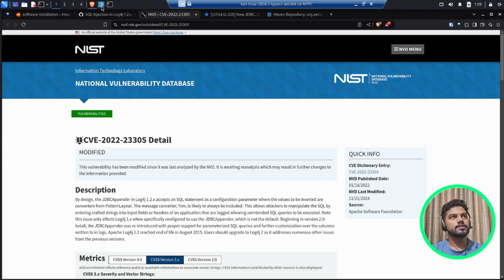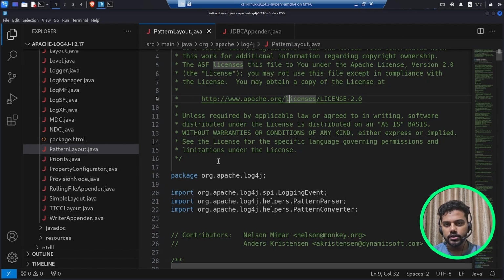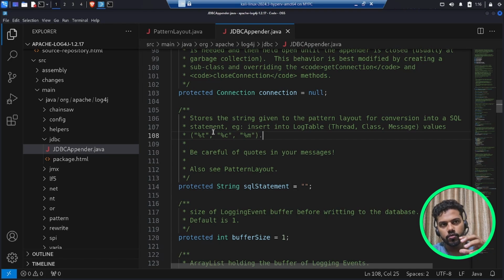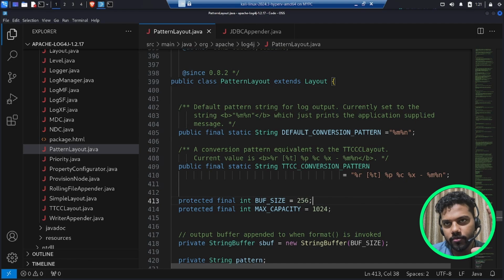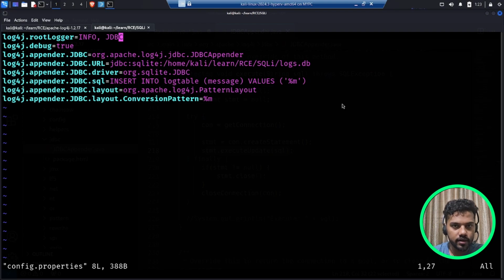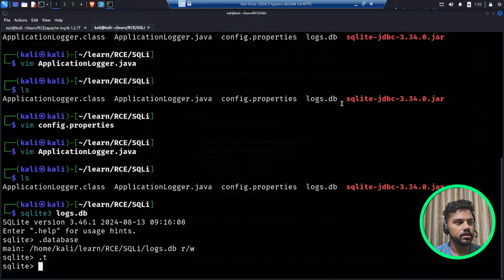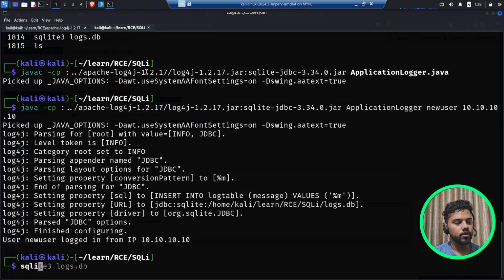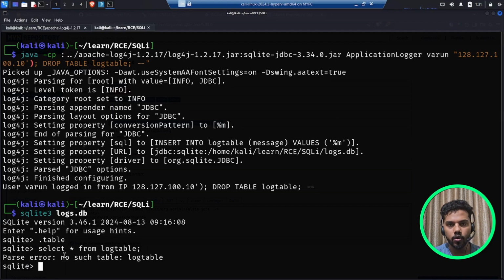SQL Injection - CVE-2022-23305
This video explores a critical SQL Injection vulnerability in Log4j-1.2.17. Understand why it happens, and watch a live Proof of Concept (PoC).